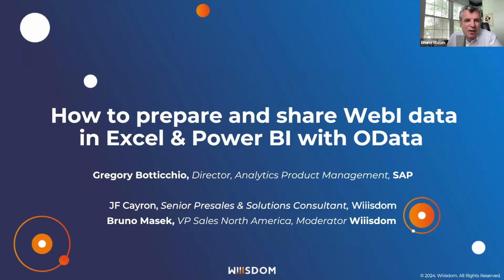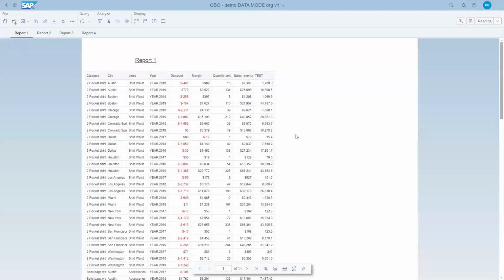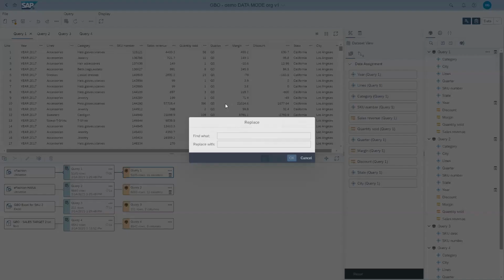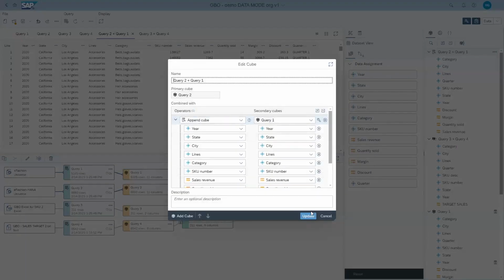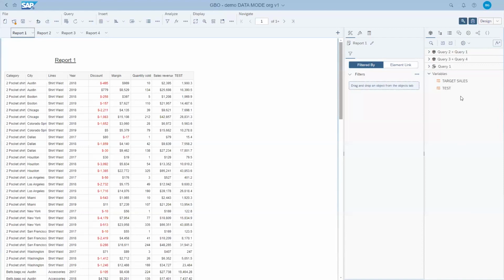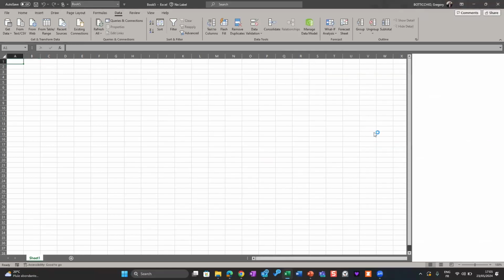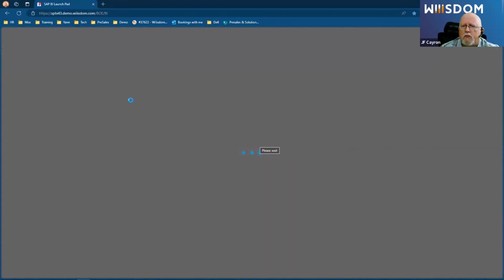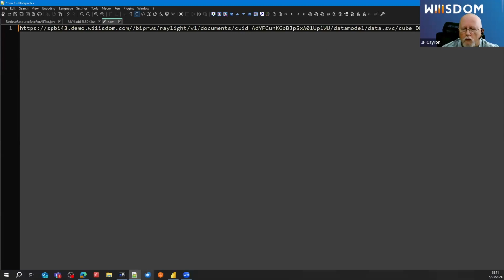How to Prepare and Share Webi data in Excel & Power BI with Odata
Watch this video to discover how to prepare and share Webi data in Excel & Power BI with Odata.